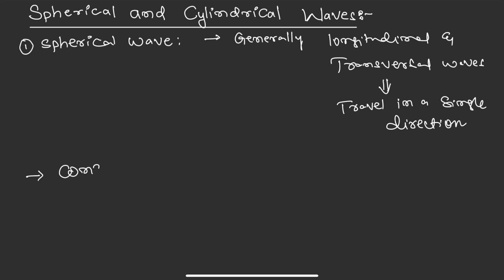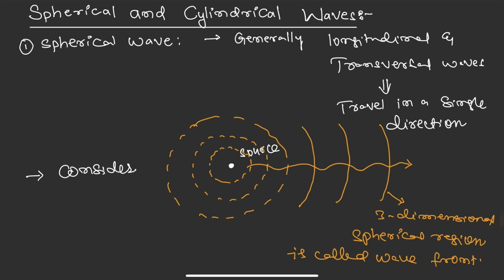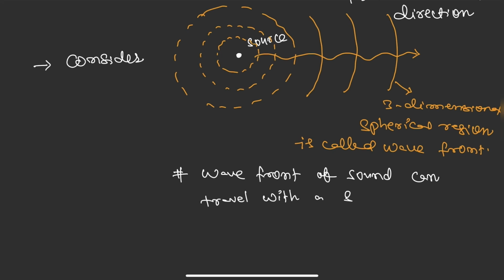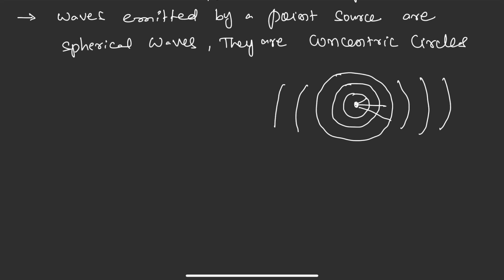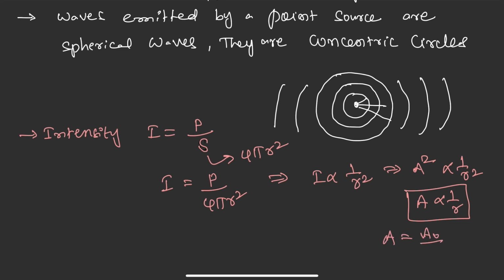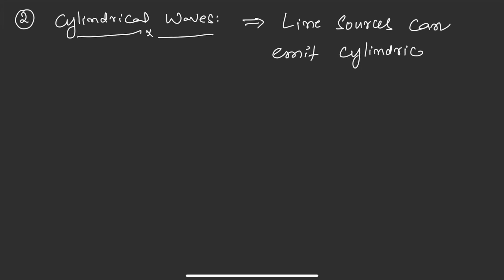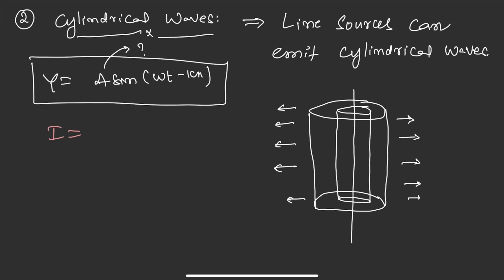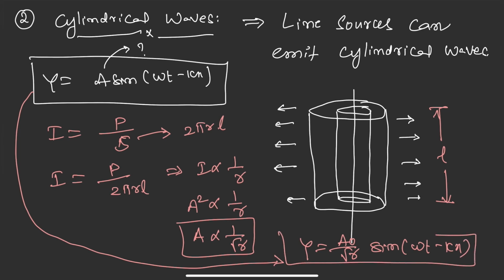WAVES-18 | Class -11 Physics | Spherical Waves | Cylindrical Waves | IIT-JEE | NEET | CBSE